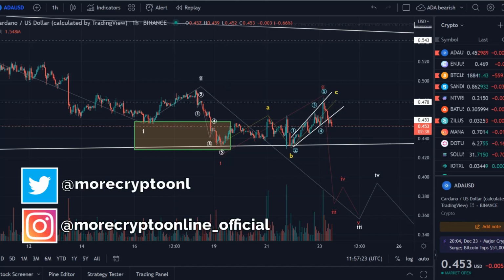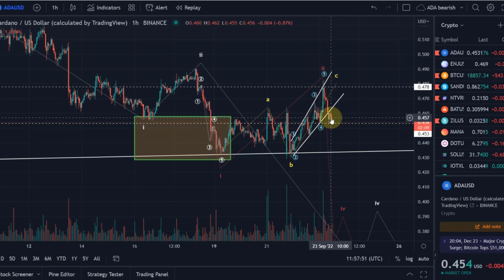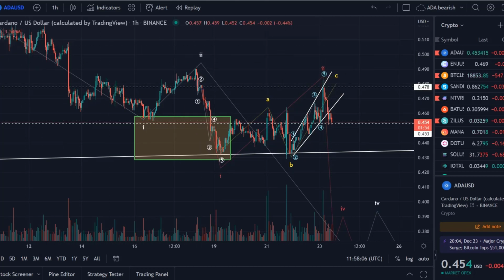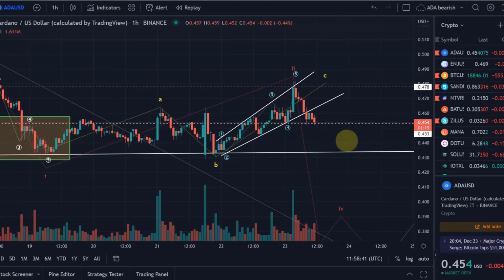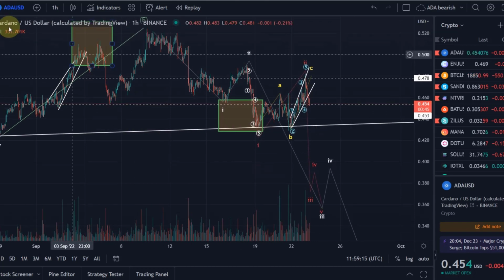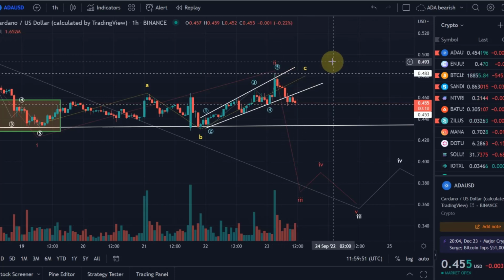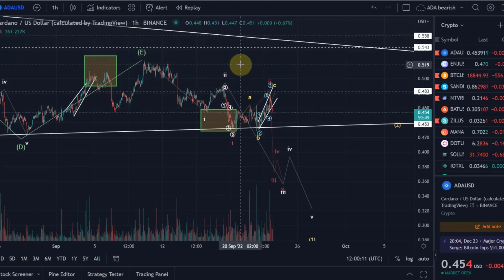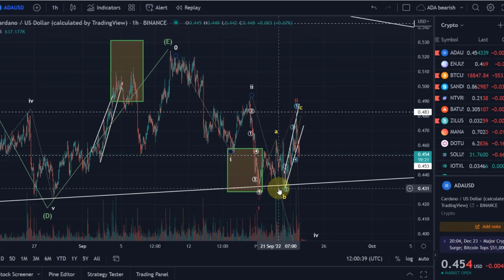Cardano ADA Price News Today - Elliott Wave Technical Analysis and Price Now! Price Prediction!